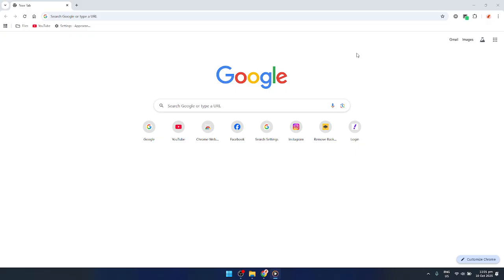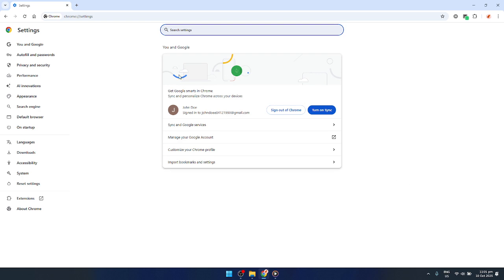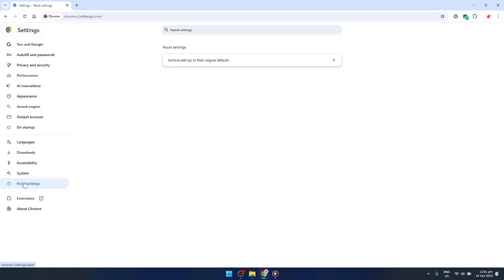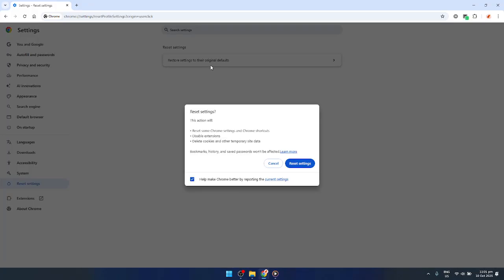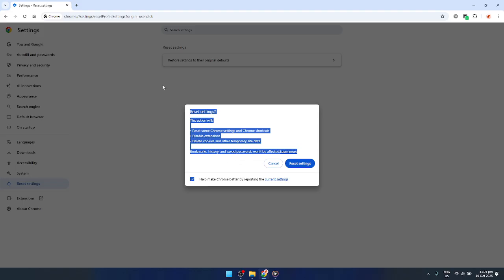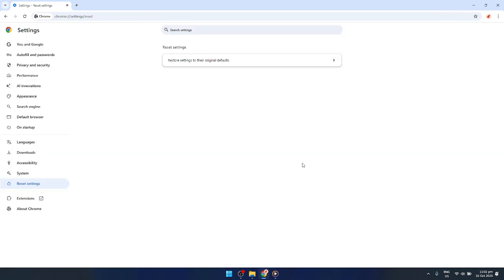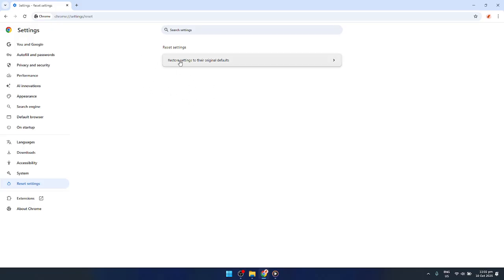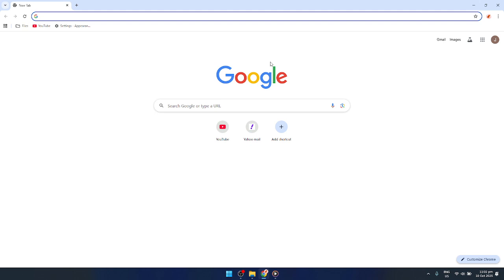How To Reset Google Chrome To Default Settings [2025 Guide]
In today's video we cover: reset Google Chrome, Chrome default settings, restore Chrome settings, Chrome troubleshooting, browser reset guide, fix Chrome issues, Google Chrome help, reset Chrome tutorial, browser settings reset, Chrome performance tips, web browser reset, Chrome help guide, restore browser defaults, fix web browser, clear Chrome settings, Google Chrome tips, Chrome settings guide, optimize Google Chrome, Chrome user guide